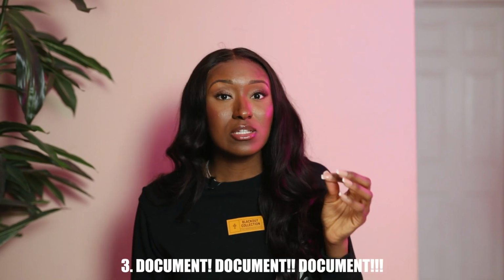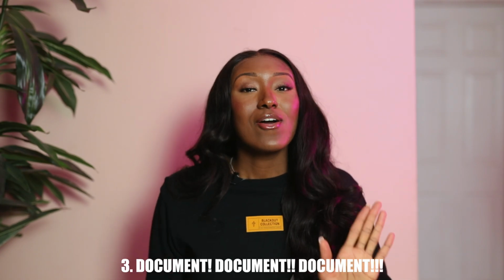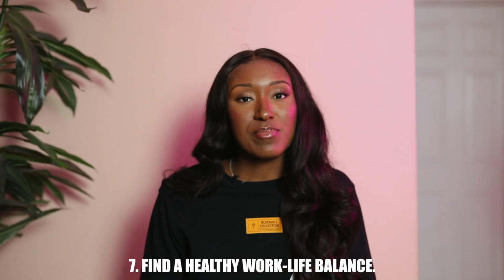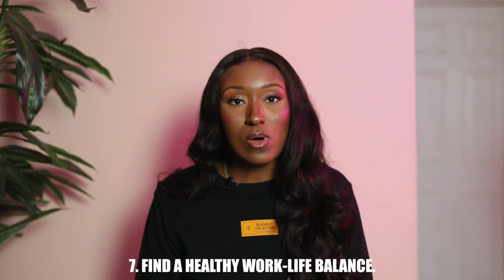NEW GRAD NURSES: 8 TIPS FOR SUCCESS | Learn from MY mistakes!